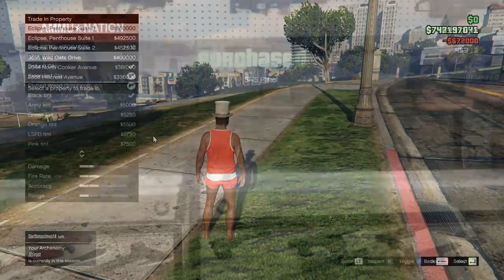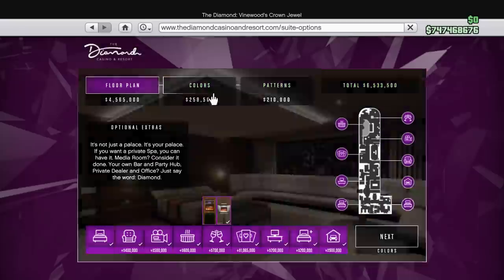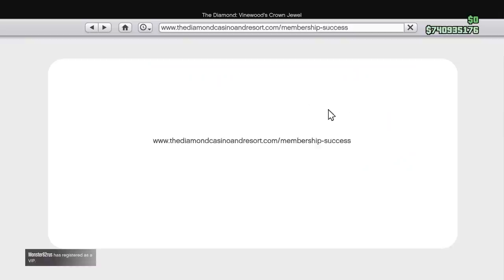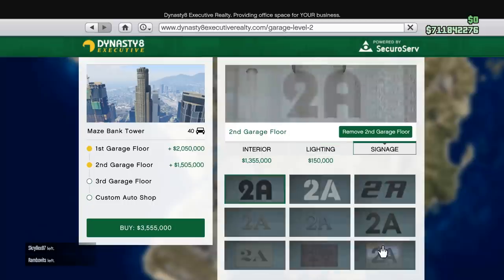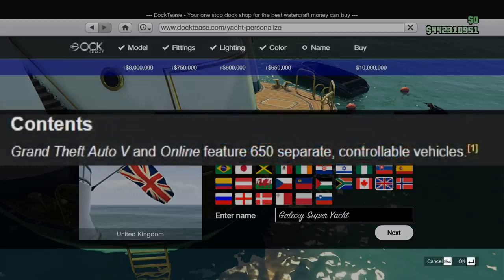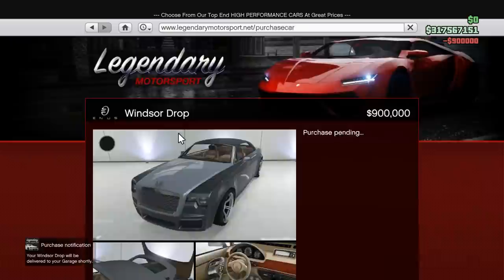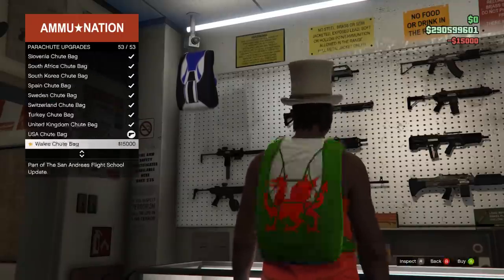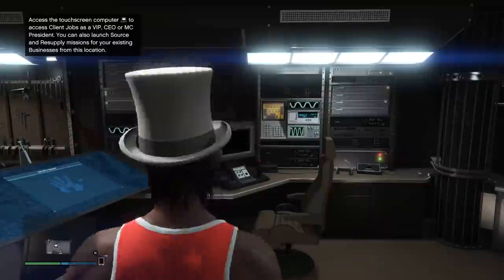How much to BUY EVERYTHING on GTA in 2020?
Intro: Stephen - Crossfire pt.2